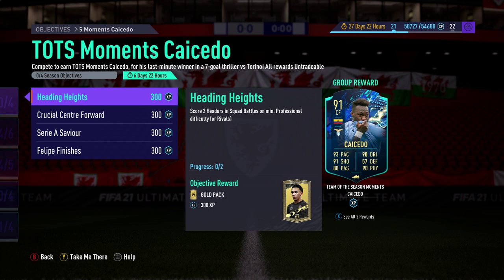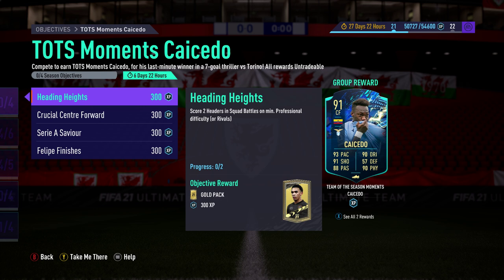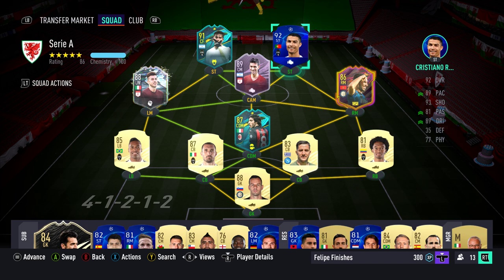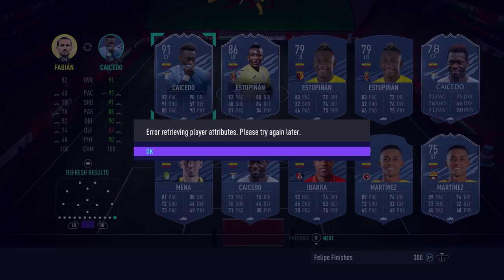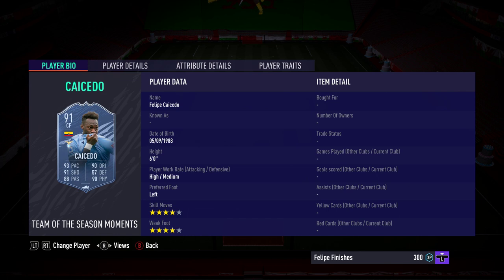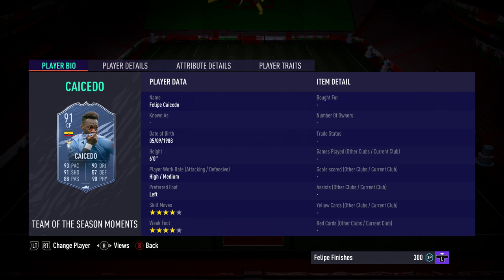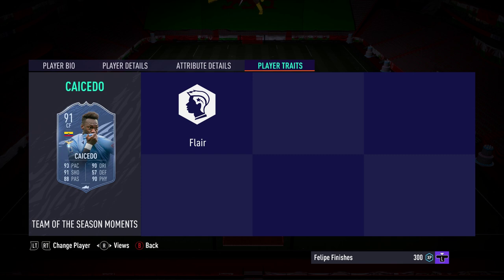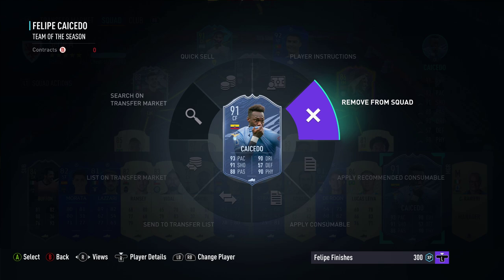Fifa 21 - How to complete the Felipe Caicedo TOTSM Objective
EA dropped a Felipe Caicedo TOTS moments objective card today.
In this video we take a look at the criteria for his requirements and see what the most efficient ways of completing the card are.